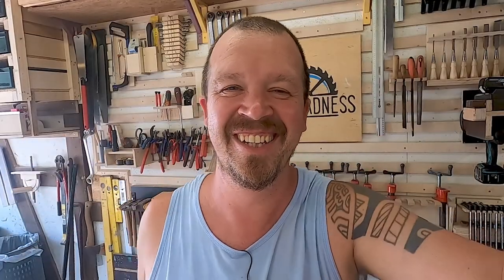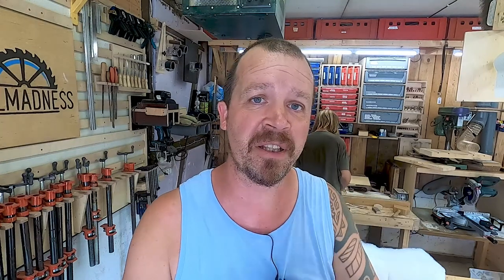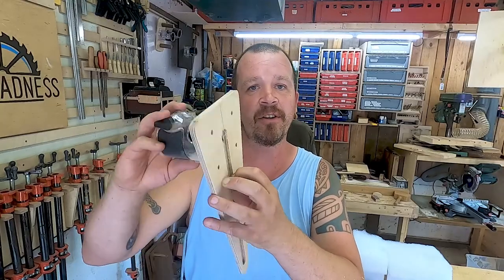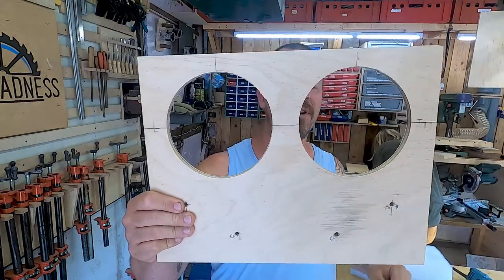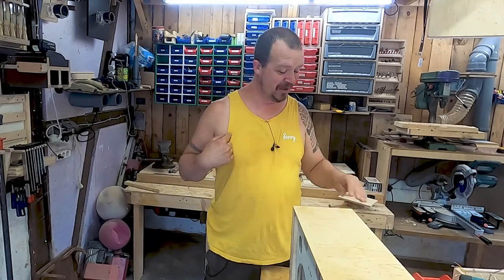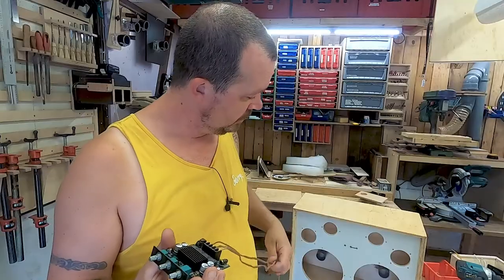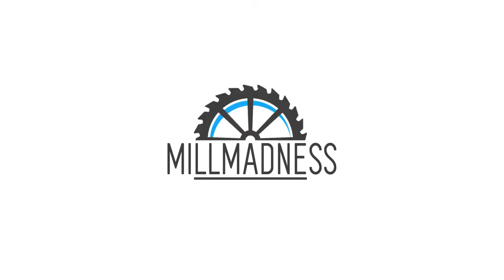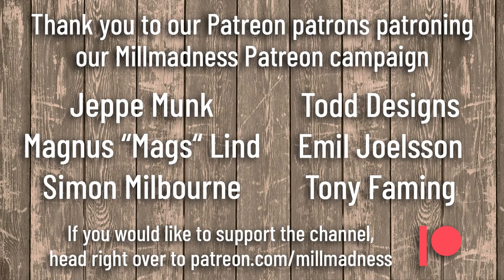I Built My Own Bluetooth Speaker Box - Beginners Build #8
This time I'm building a new bluetooth box for the workshop reusing some old speakers. Building your own bluetooth box is easier than you think and only takes a little research to find the right bluetooth board! Here are the links to the products I used:

Bluetooth Board

Power Supply

Stay hungry - and challenge yourself EVERY. SINGLE. DAY

Edited by TIZIAN